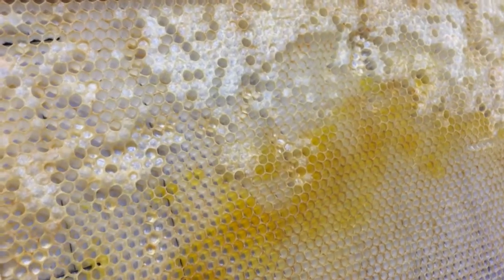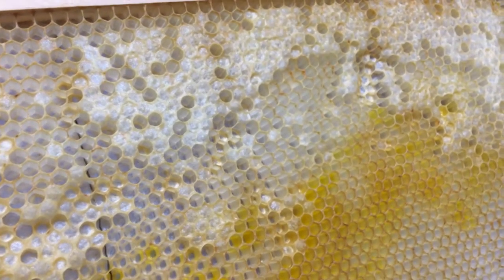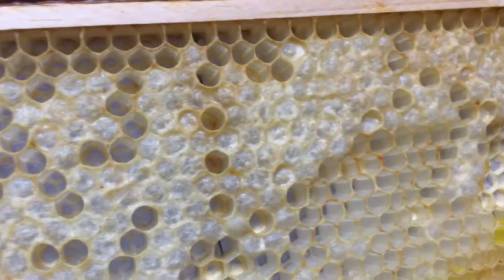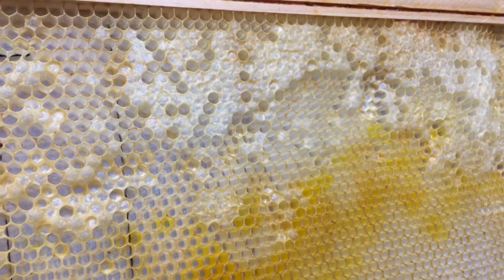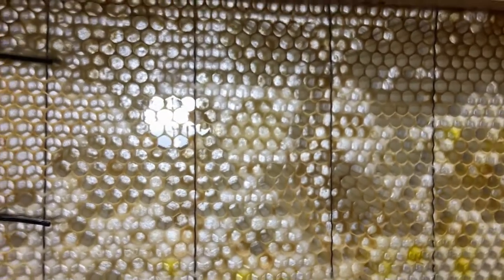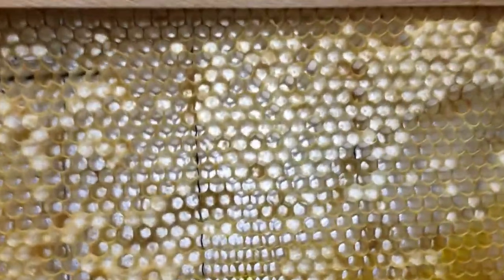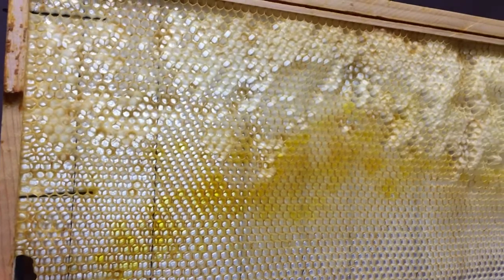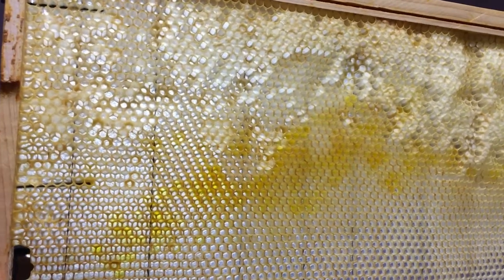Capped Empty Cells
Little bit of a mystery solved as we explore an unusual frame.